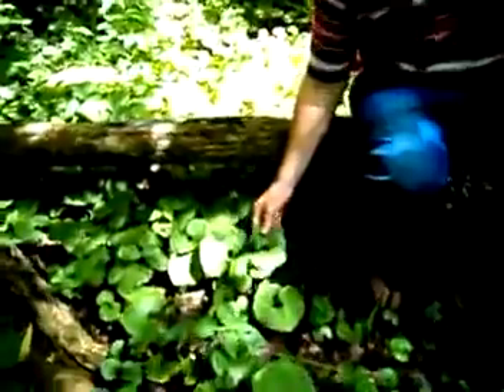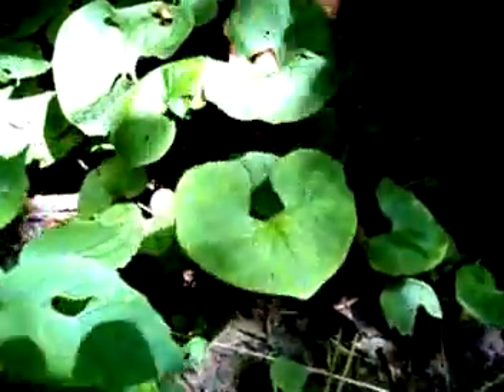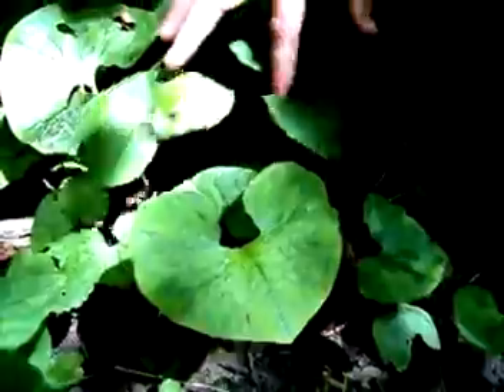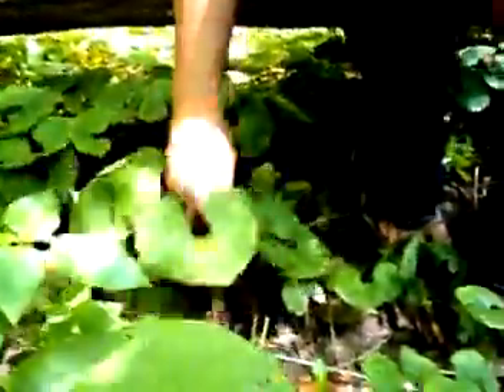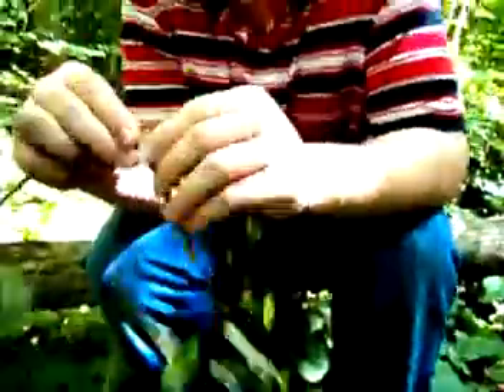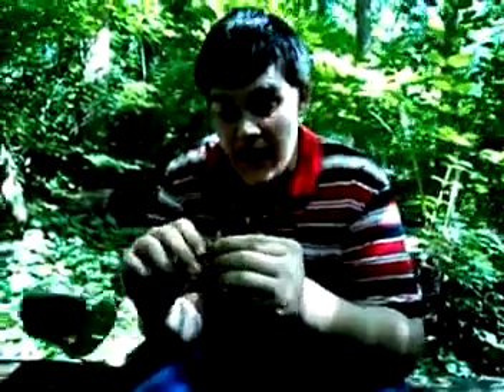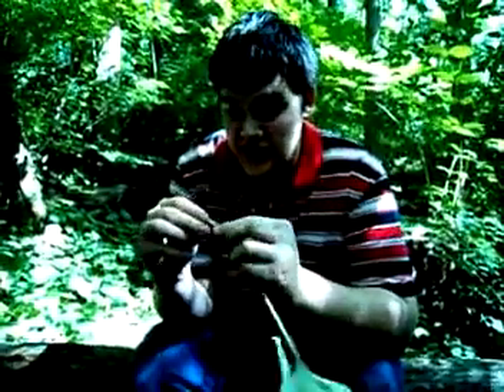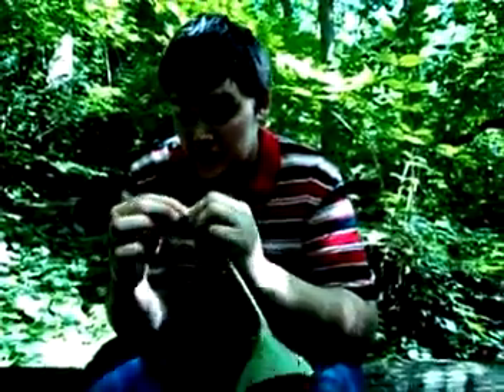Useful Plant : Wild Ginger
a quick description of the Asarum canadense